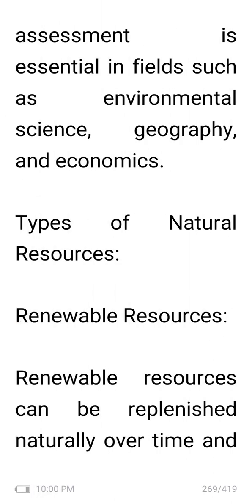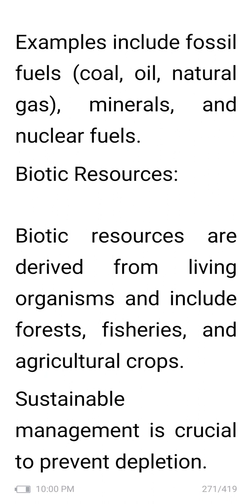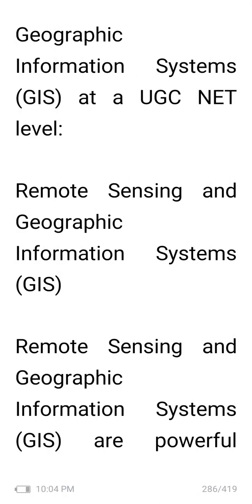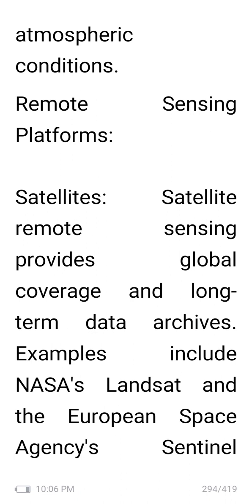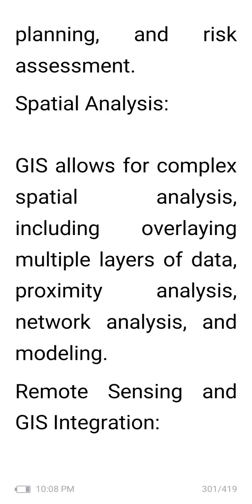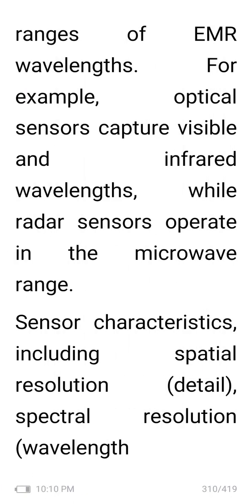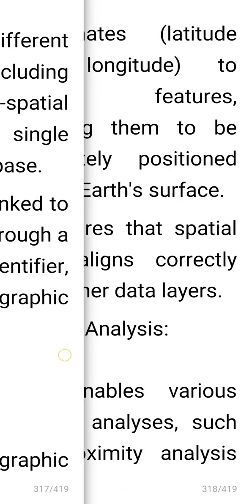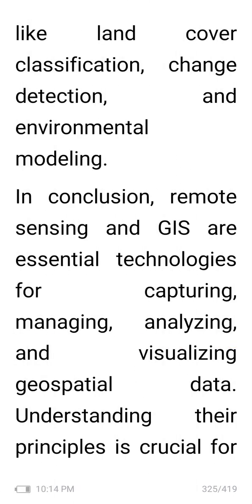Environmental science lecture October 16, 2023